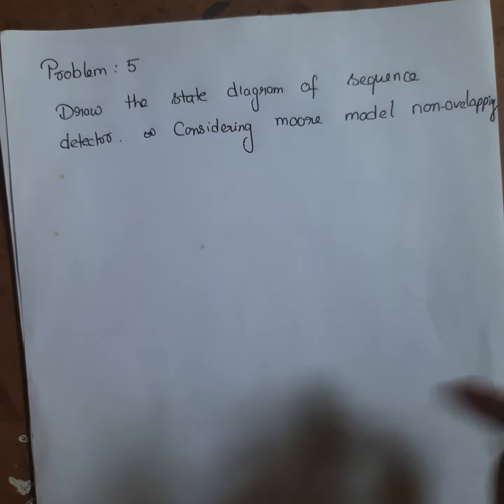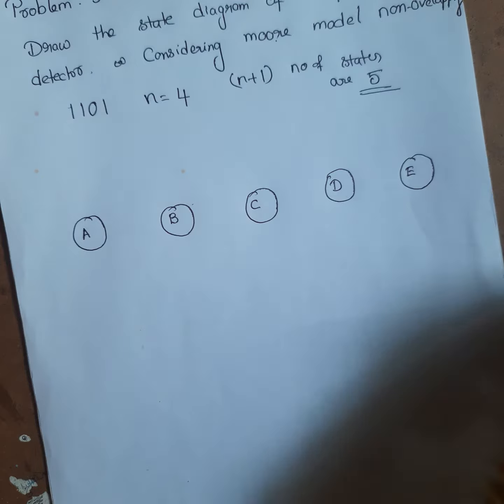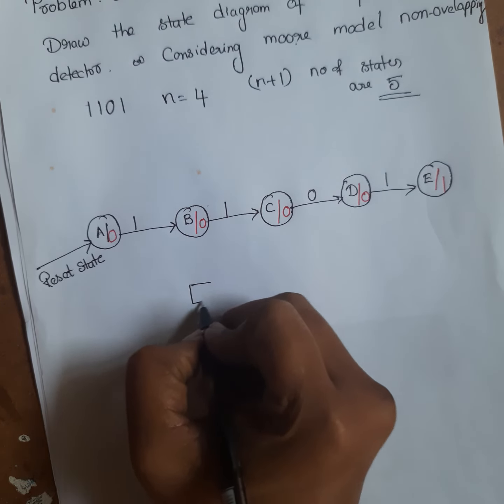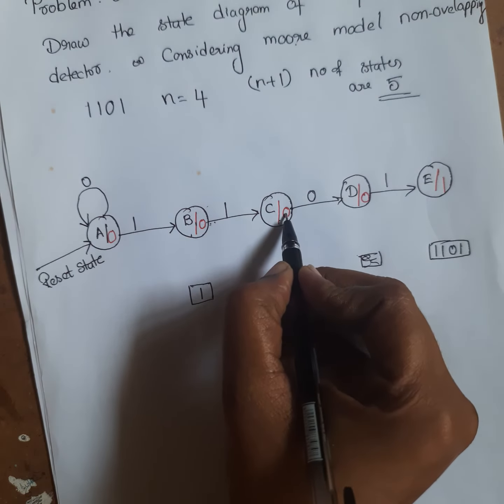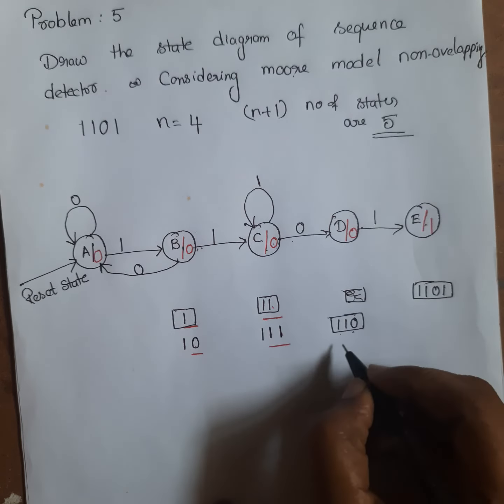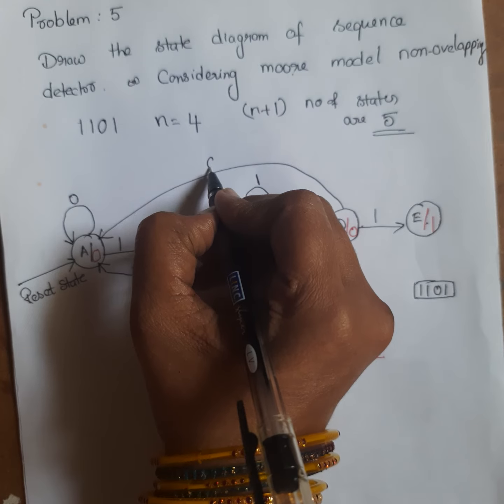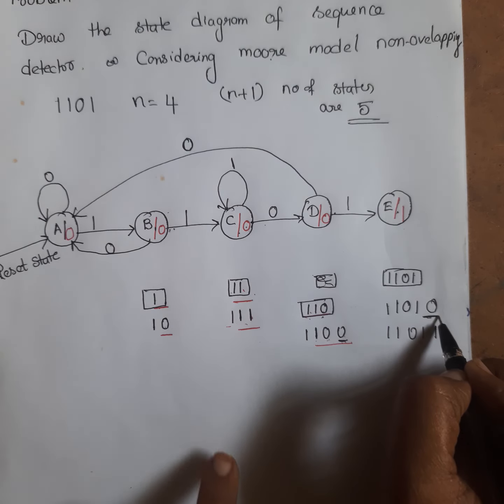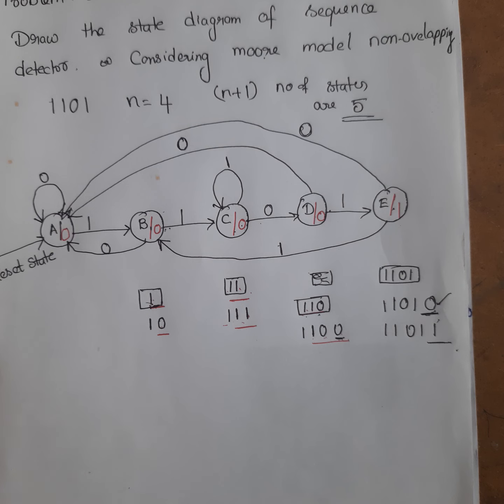unit 5.sequence detector Moore model with nonoverlapping